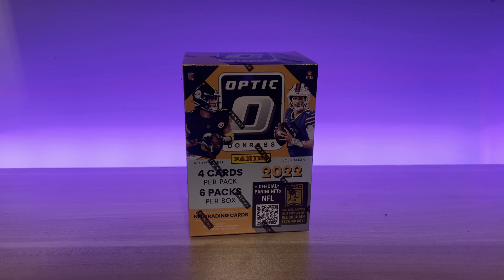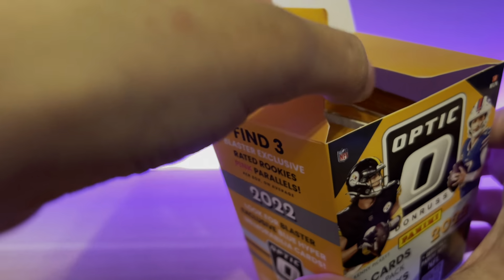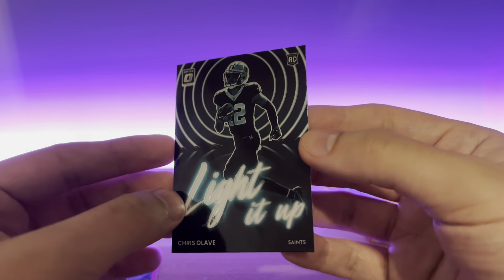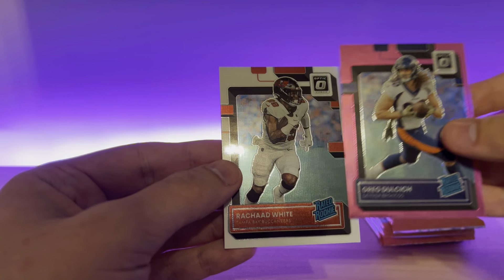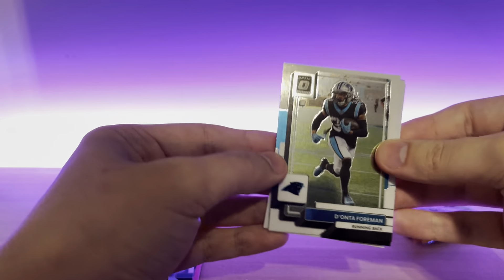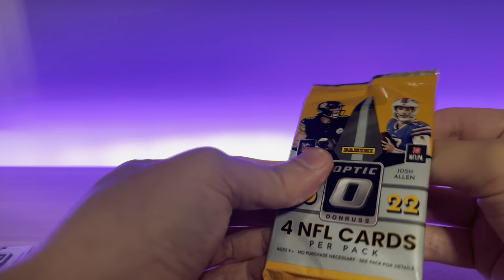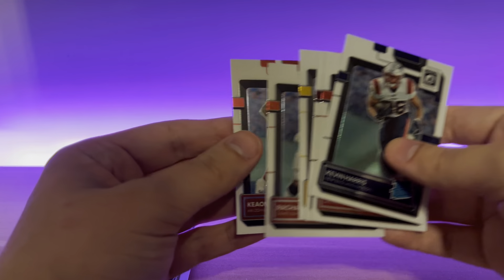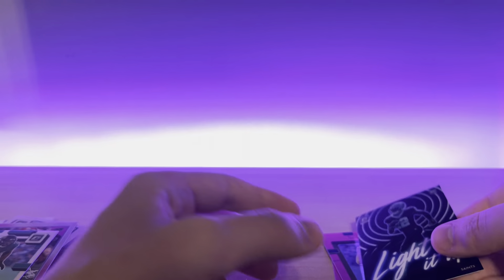2022 Optic Football Blaster Box Opening!